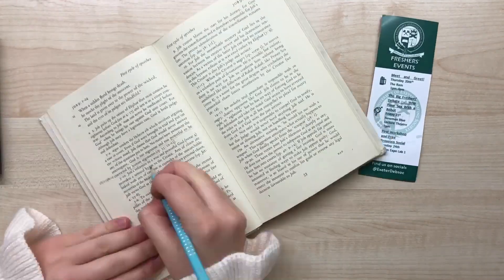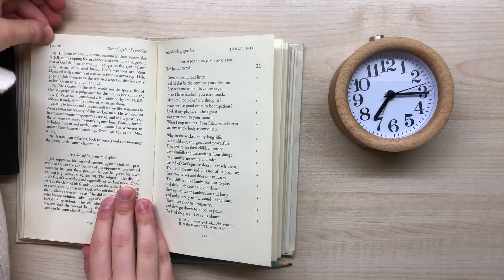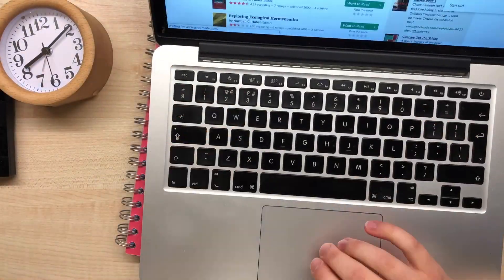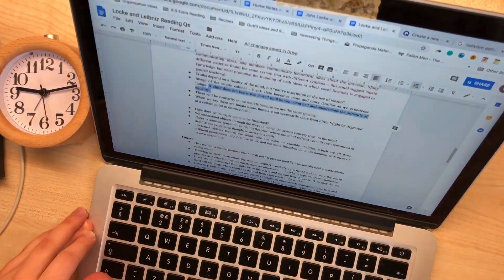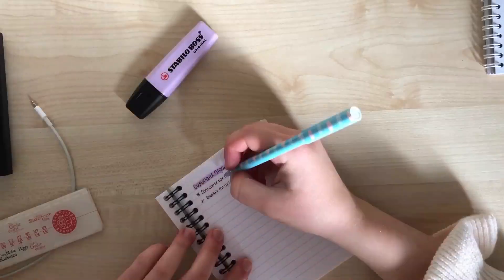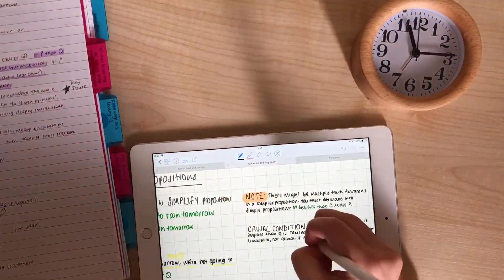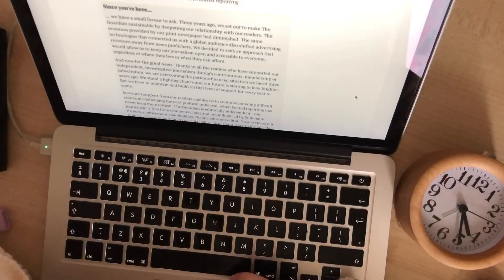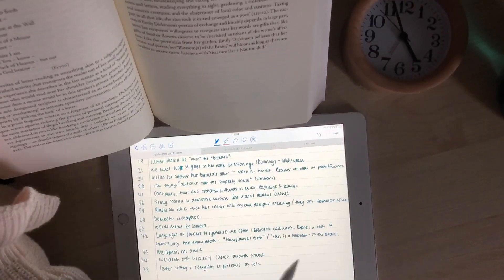FIRST STUDY WITH ME at UNIVERSITY || Productive!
I'm sorry this took me so long to film and post but I really hope that you enjoy watching this video and that it gives you a boost of study motivation.

(this is now also available as a pdf download).
My Book (kindle) - Erimentha Parker’s To Do List

Ask.fm - @rubygranger
Religious Studies Twitter - @cartesian_finds

FAQS:
How old are you?
18

Which course are you studying and at which university?
Philosophy and Theology at Exeter

Canon G7X Mark II (most vlogs; THIS VIDEO)
Go Pro Hero 6 (study with me videos and vlogs)
Sony SEL1855 (normal videos)
Sony Cybershot (some vlogs)

What are your studying essentials?
Laptop - MacBook Pro (early 2015) 13"
iPad (I got mine in silver and I used the 10% UNIDAYS student discount!)
Pens - Kikki K Slim Ballpoint and Pilot C-4 G-tech 0.4 nib
Pencils - Faber Castell
Highlighters - Pastel Stabilo
Planners - Moleskin whitelines paper and my study planner